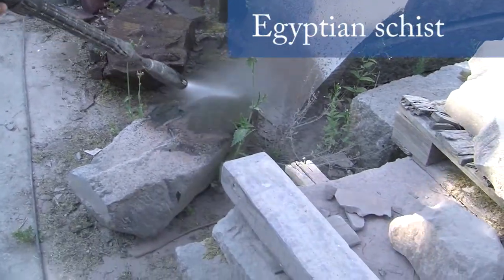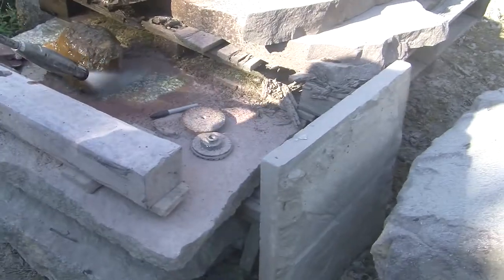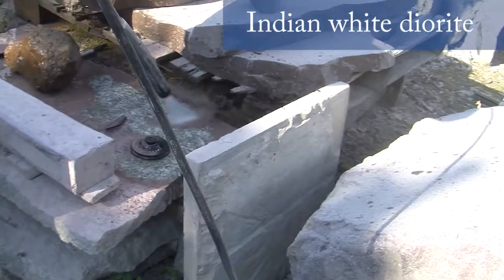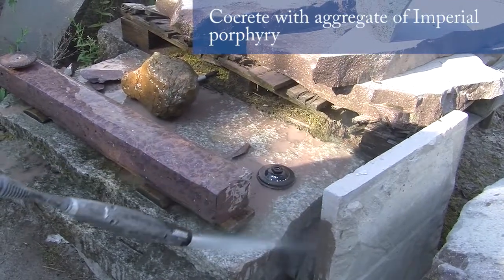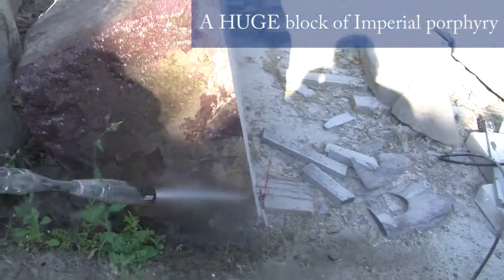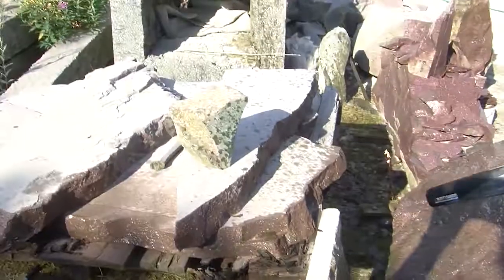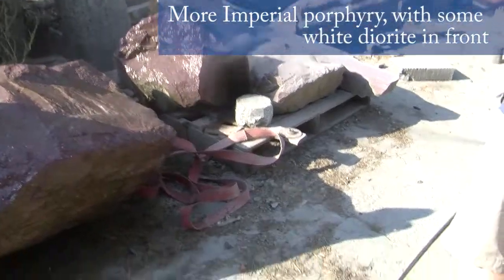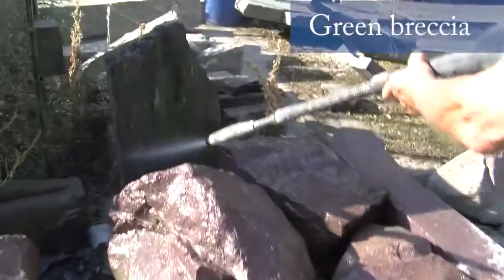Stephen Cox: Stone Washing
Stephen Cox washing stone